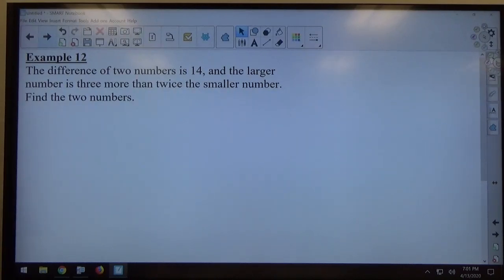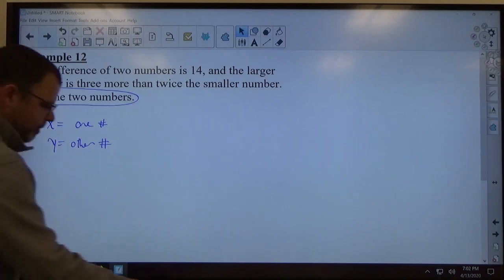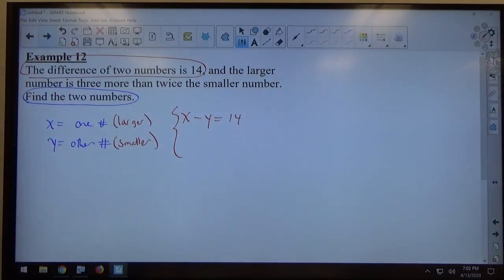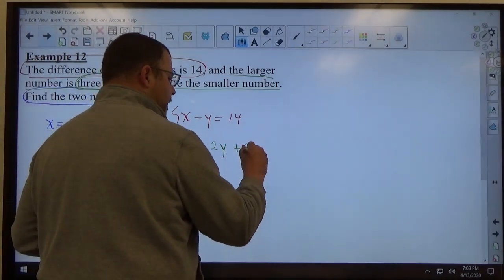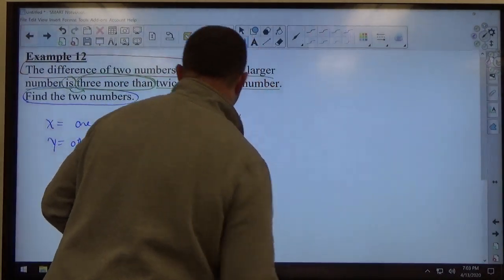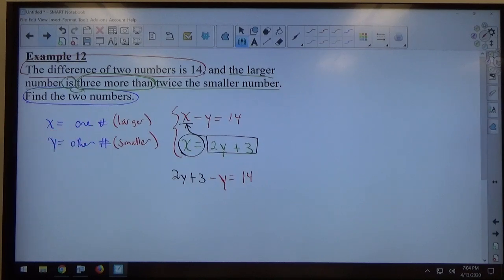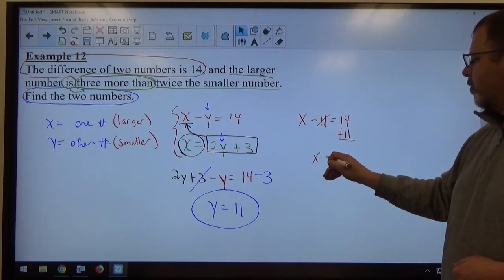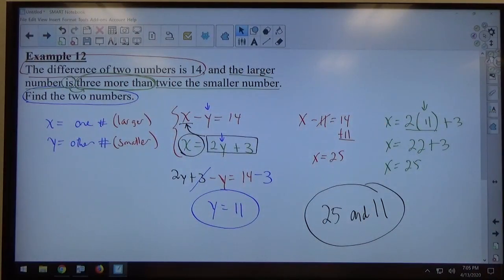Tech Math Chapter 11-1 Example 12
Solve a word problem requiring a system of equations.